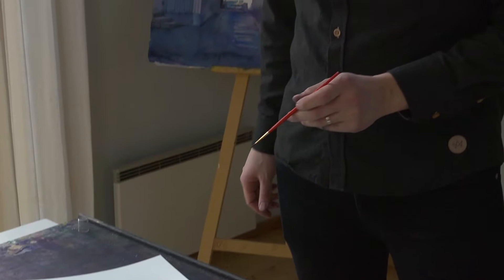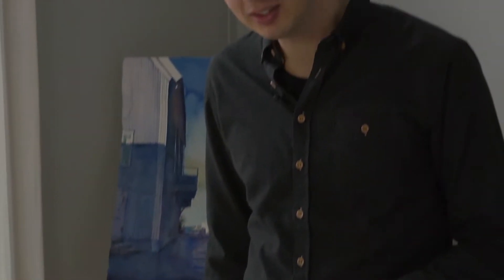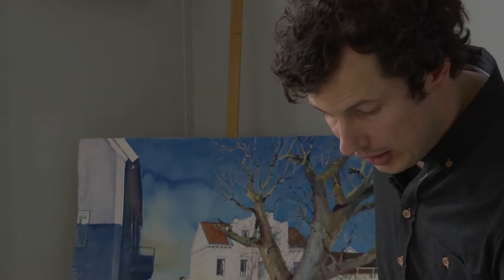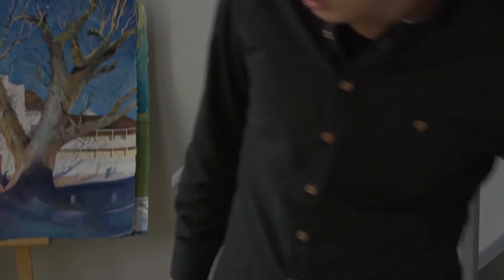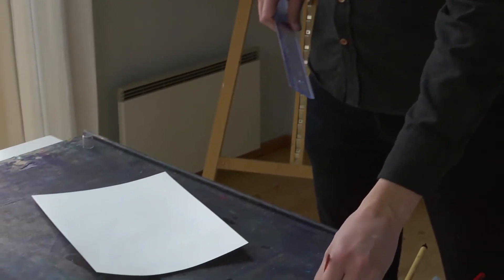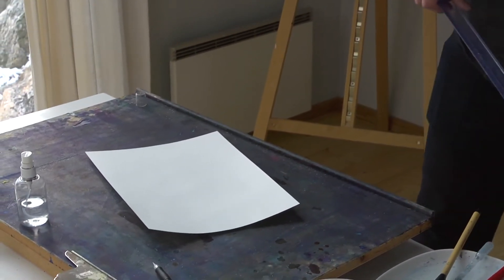Ateljé 5 – En grundkurs i akvarell / #14 Raka linjer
Nordiska Akvarellmuseet experimenterar med pigment, papper och vatten! Museet har bett konstnären Peter Reuterberg att visa några grundläggande akvarelltekniker framför kameran. Av detta material har vi nu skapat en filmserie. Vi kallar filmserien för Ateljé 5, eftersom samtliga avsnitt är inspelade i gästateljé nummer 5 på Nordiska Akvarellmuseet.

Nordiska Akvarellmuseet är ett samtida konstmuseum för konst baserad på vatten, pigment och papper. En mötesplats för konst, människor och natur, beläget på Tjörn i Bohuslän, 7 mil norr om Göteborg.

Peter Reuterberg (f. 1979) är en bohuslänsk akvarellkonstnär. I sitt måleri arbetar han med att tämja pigmenten samtidigt som han låter deras inneboende kraft komma till tals. Peter Reuterbergs bildvärld speglar ljus och skugga i barndomens äventyr med naturen som bakgrund.

The Nordic Watercolour Museum experiments with pigments, paper and water! We have asked the artist Peter Reuterberg to show some basic watercolour techniques in front of the camera. From this material we have now created a film series. We call the film series Ateljé 5, as all sections are recorded in guest studio number 5 at the Nordic Watercolour Museum.

The Nordic Watercolour Museum is a contemporary art museum for art based on water, pigment and paper. A meeting place for art, nature and people, situated on the island of Tjörn, 70 kilometres north of Gothenburg on the Swedish west coast.

Peter Reuterberg (b. 1979) is a watercolour artist from Bohuslän. In his paintings, he works to control the pigment while allowing its inherent power to blossom. Peter Reuterberg’s imagery reflects light and shadow in childhood adventures against the background of nature.